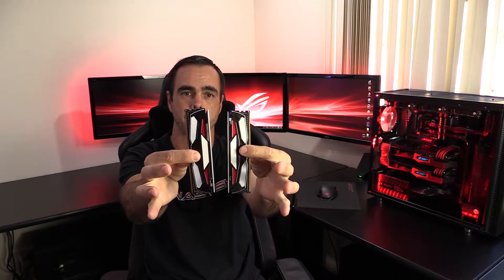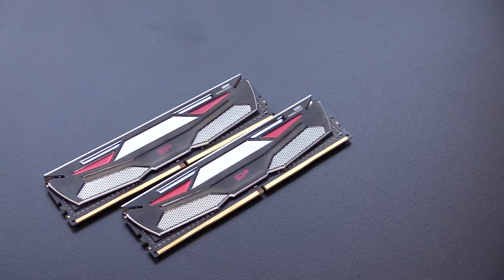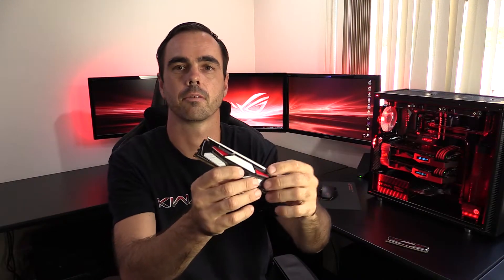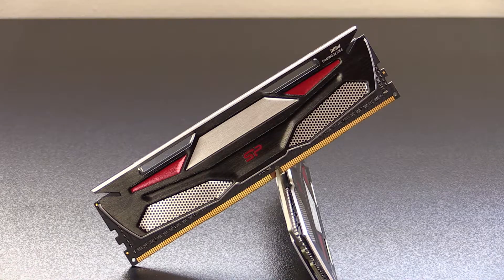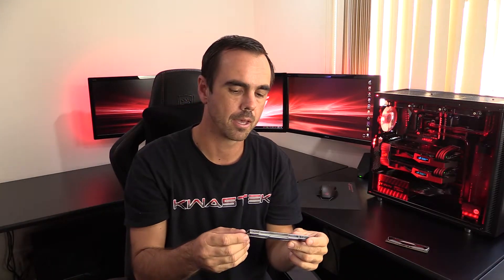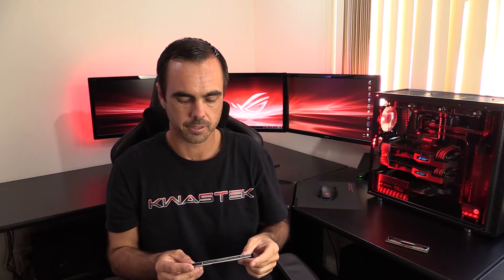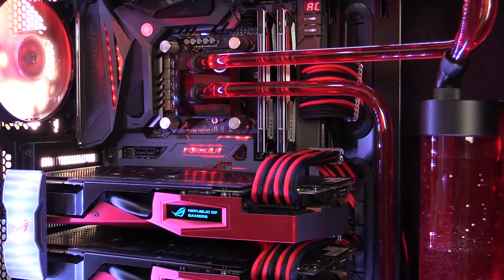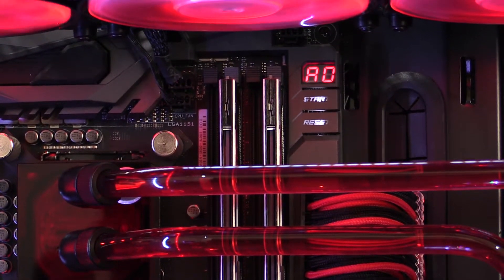Silicon Power 16GB DDR4 2400 Review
Silicon Power 16GB (2x8GB) DDR4 2400mhz CL17 memory review.
Timings at stock were 17,17,17,39

Test Platform:

i7-6700K @ 4.5ghz
Maximus VIII Formula
Intel 600p 256GB SSD